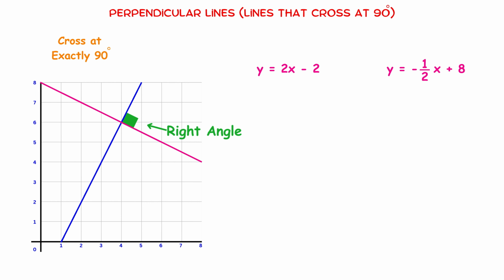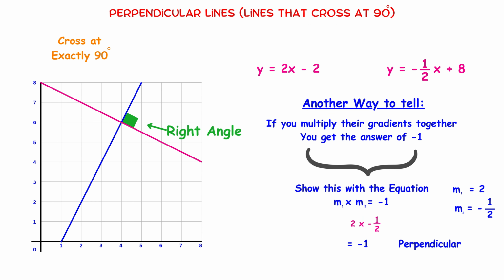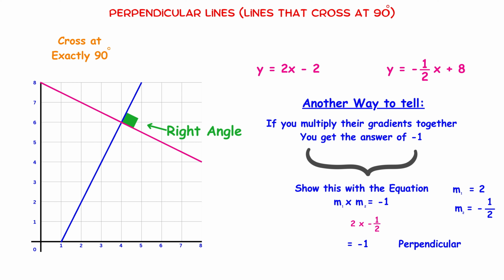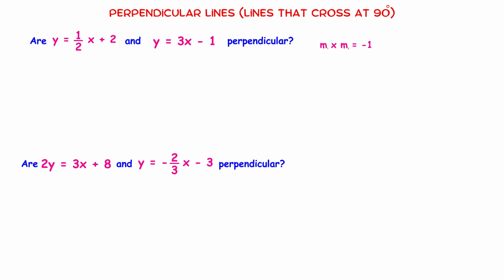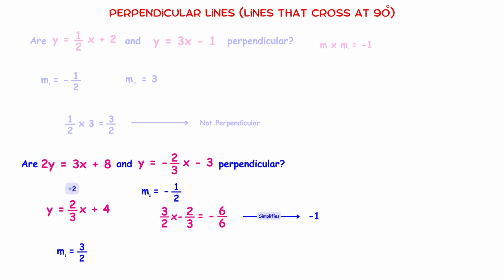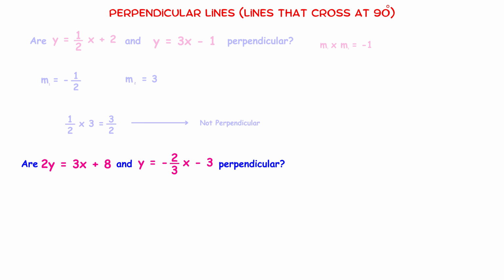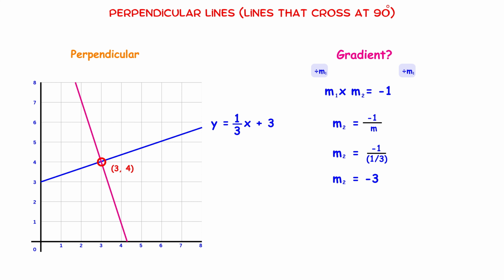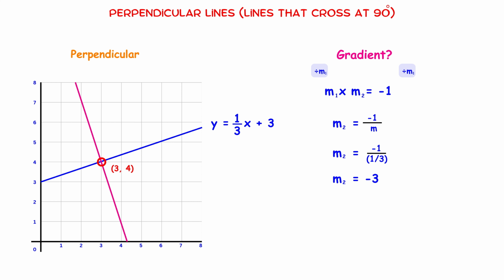3.11 - Perpendicular Lines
Confused about perpendicular lines in GCSE Maths? This tutorial explains everything step by step so you can solve exam questions with ease and boost your confidence.

 In this lesson, you’ll learn:
What perpendicular lines are and how to spot them
The rule for gradients of perpendicular lines (negative reciprocals)
How to calculate the equation of a perpendicular line
Quick revision tips to master perpendicular line questions

- Algebra Mastery:
- GCSE Math Crash Course:
- Math Tricks & Shortcuts: